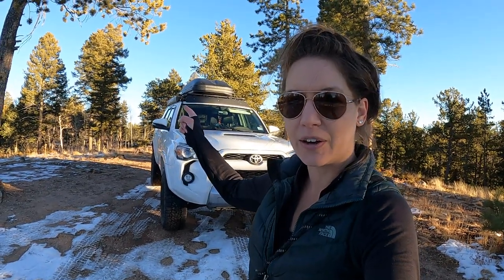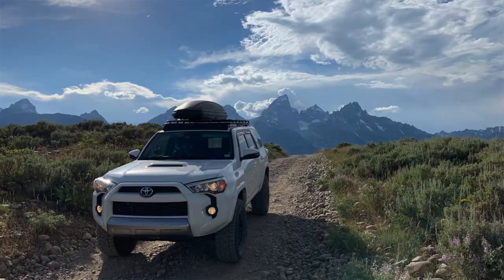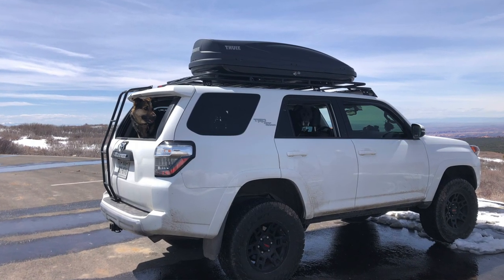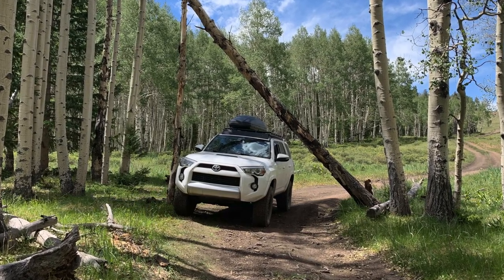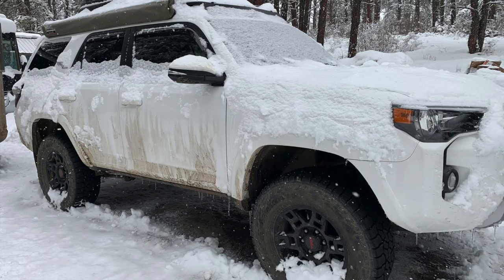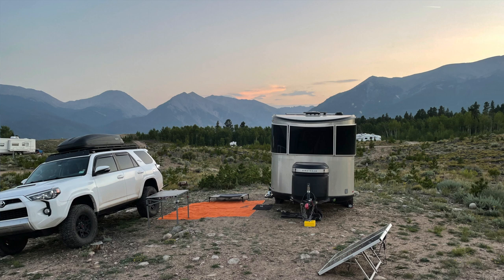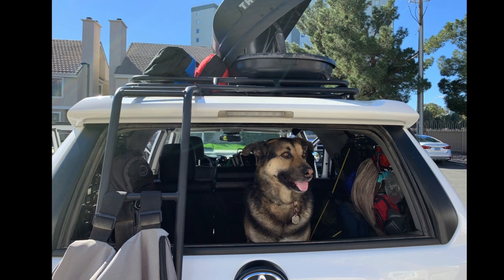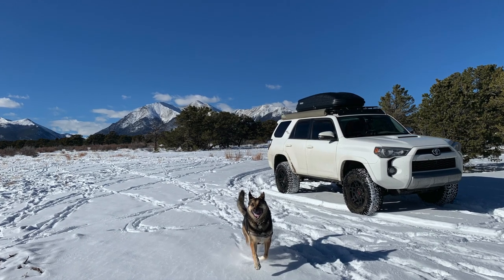Gobi Roof Rack and Thule Cargo Carrier Review I Review after 3 years of full-time RV Living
Curious how the Gobi Roof Rack and Thule Cargo Carrier have held up after 3 years of full-time RV living while pulling an Airstream?  Check out the video for a full review including ordering and installation details, how to save money buying a Thule and much more!

I'm not sponsored or supported by either of these brands, so this review is completely unbiased.

00:00-00:30  Intro
00:31-04:00  Why I got the Thule ​& Review
04:01-08:29  Why I chose this Gobi Roof Rack & Review
08:30-09:03  Trasheroo/Generic Version
09:04-10:56  How have the Gobi and Thule held up?
10:57-11:15  Outro

✧ Purchase Links✧
✔️ Thule Pulse Cargo Box - Large size

✧ Discounts! ✧